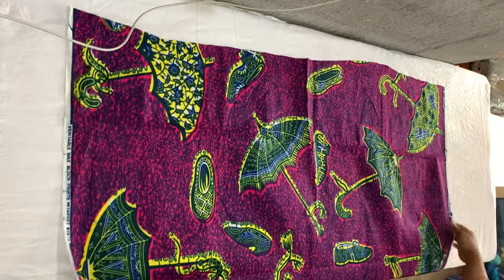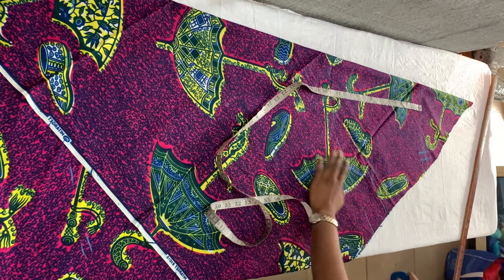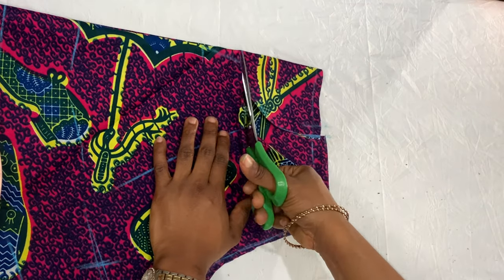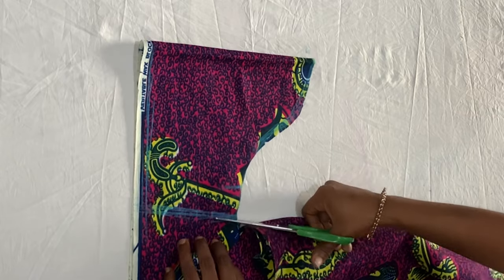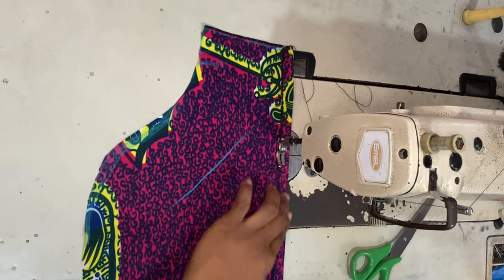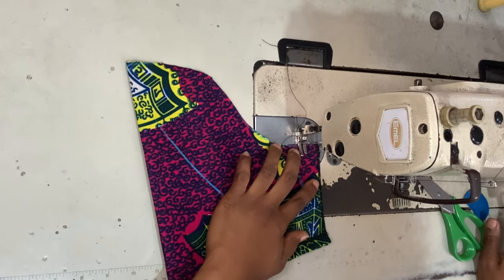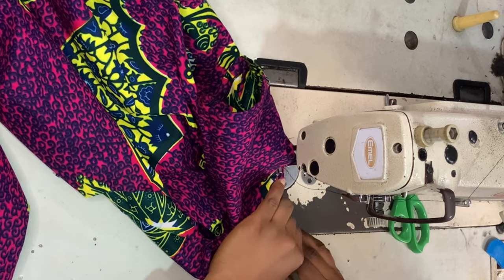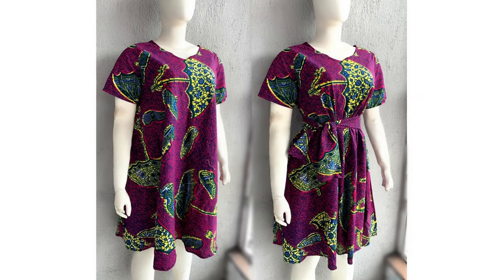HOW TO MAKE A CIRCLE DRESS | Cutting & Stitching | Flare Dress | 180 Degree Flare | Cut & Sew Silem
Learn how to draft, cut and sew a circle dress. This 180 degree flare dress would be made using an ankara fabric, and I walk you through the entire cutting and stitching process. This tutorial is very detailed, explanatory, and easy to understand.

ITEMS USED:
Fabric: Ankara (3 yards)